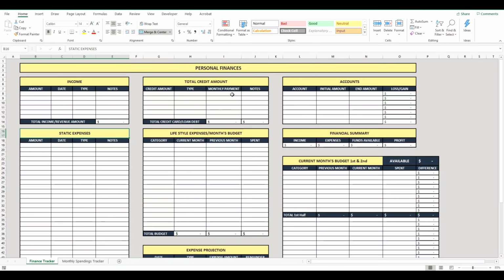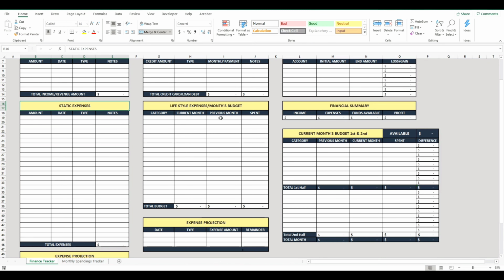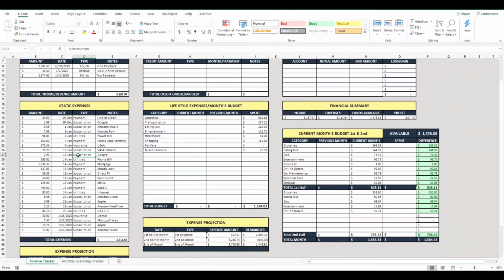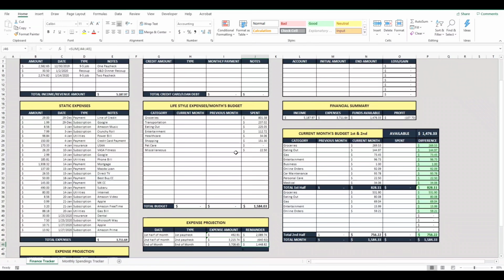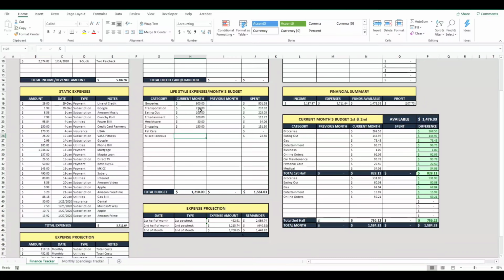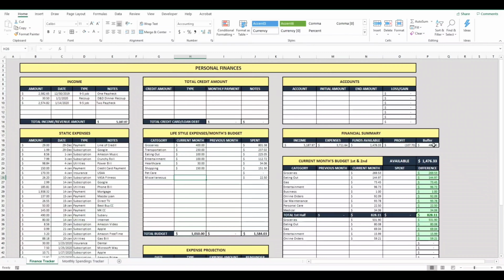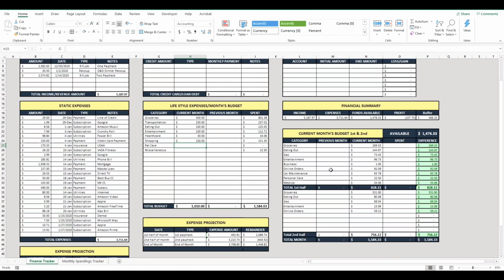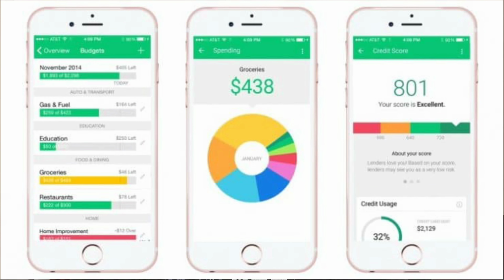How to Create a Budget in Five EASY Steps For FREE in 2020 As a Beginner Using Excel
In my last video, “Keys to Creating a Financial Plan,” I told you all about a survey conducted by Charles Schwab that the average American spends $483 on non-essentials every month. This means that $483 can be turned into a financial buffer that can help you create an emergency fund, pay off debt, or even invest every month in stocks or a side business. Many have it within their means to elevate themselves out of their finances, and following this guide to leveling up your finances will help you to become debt free.

Formula for figuring out your budget and financial buffer:
Step 1: Fill in your income
Step 2: Fill in your static expenses
Step 3: Fill in your Lifestyle Expenses
Step 4: Subtract your income from your Static and Lifestyle Expenses and Create a Budget
Step 5: Subtract your created budget from your available funds and Establish your financial buffer

Explanation of steps:
For step 1, we are going to go ahead and fill in our income. You’ll notice that on this spreadsheet that when I fill in my income it automatically tracks it in my financial summary.

Step 2 is to fill in all our static monthly expenses. These include things like TV subscriptions like Neflix, Car payments, credit card payments, insurance, anything that is going to come out of our account every month with a price that doesn’t change. The only exception to this is going to be things like utilities and rent/mortgages. You’ll notice at the end of this that my financial summary once again is tracking everything.

For step 3 fill in all Lifestyle expenses. These include groceries, gas and other transportation costs, eating out, entertainment (which involves going to the movies, museums, football games, anything that costs money to use as a one-time deal). That one is tracked on the other spreadsheet.

For step 4 set up a budget for how much money you want to spend in each category using the funds available in the financial summary.
The last step involves taking what is left over to establish as a financial buffer. This can be used to help pay off debt faster, as shown in my last video, or it can be set aside and saved so that if something unexpected comes up you will be prepared with some savings.

Here's the key, in order to make this work you may want to follow a course of action that separates one pool of money from another. In many businesses, they have different accounts set up for their categories of expenses. They track each one to make sure they aren't doing things like using their advertising budget on buying products, or using their marketing money to pay their employees.

To be successful, you are going to want to do the same thing with your own money, and here are four examples of how you can do that:

Cash Envelopes for budgeting
This method allows you to pull out money and put it into an envelope for using your money on things like groceries, or gas etc. Your store on each envelope how much there is.

Creating a checking account for your lifestyle expenses
This method lets you transfer your money into a separate account for your lifestyle expense while your main account is for your static expenses, and allows you to track it all digitally.

Keep everything in one account but track everything you spend on a spreadsheet that shows where every dollar is going.

Use an app like Mint to track your money for you. It hooks up to your bank account digitally and shows where all your money is going and breaks it down for you.

Credit for Smash the Like Button Gif: Newgrounds Artist sexysexybicycle
If you don’t have access to Microsoft Office, get it for only $69.99 per year:
Start your own channel today for only $100 by recording with your phone:

Learn how to create these worksheets and start leveling up your finances today by taking my online course: